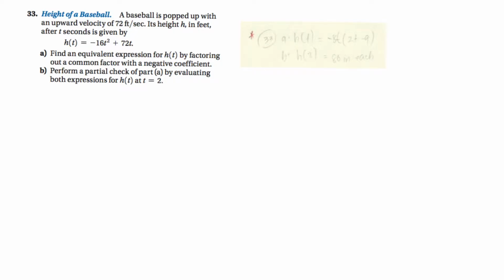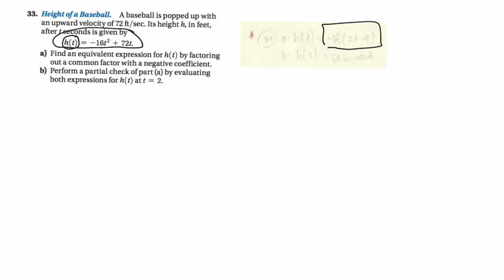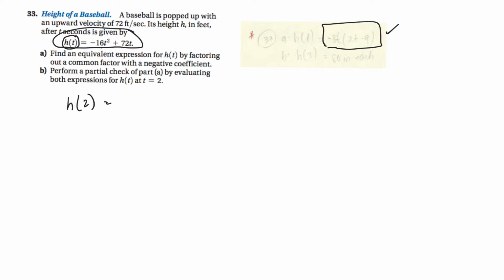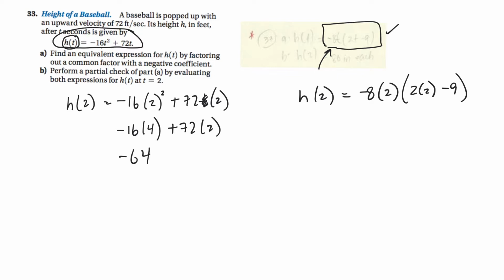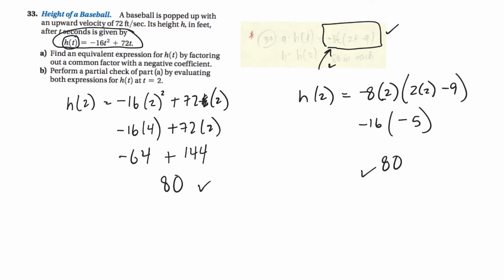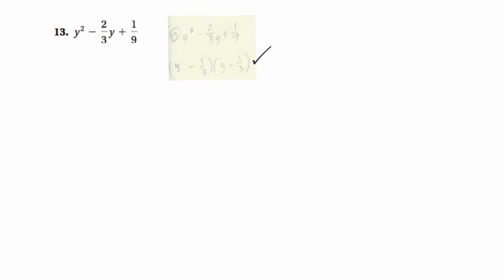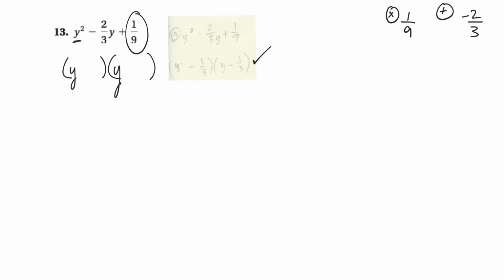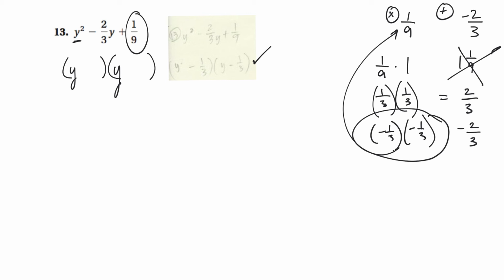17fl mth0085 4.3 4.4 33 13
basketball Factoring and factoring with fractions